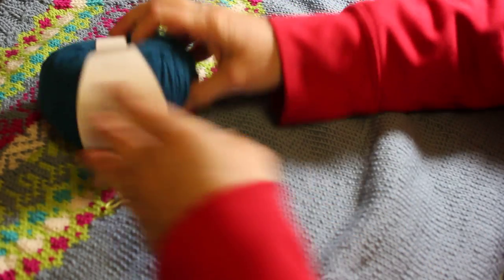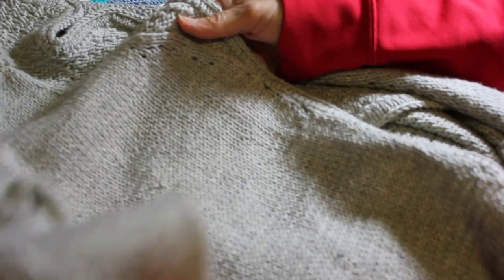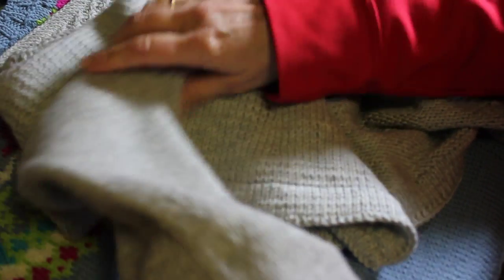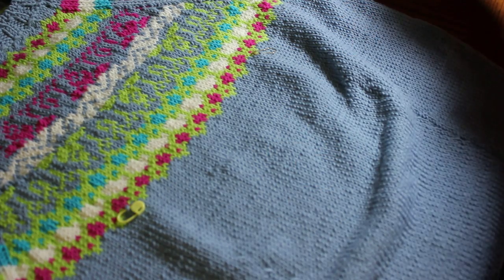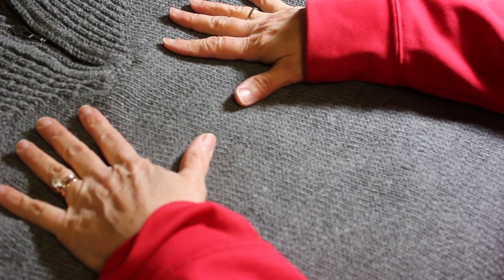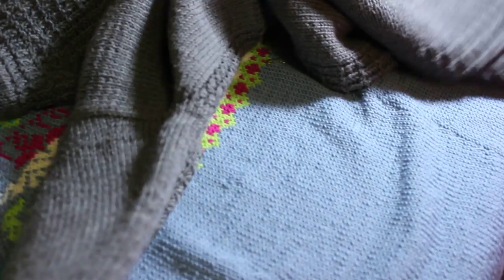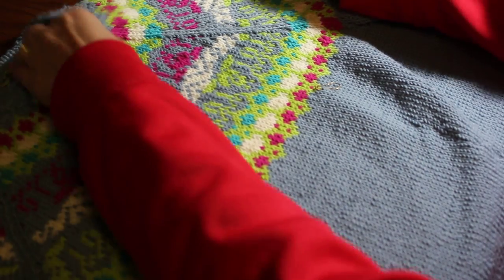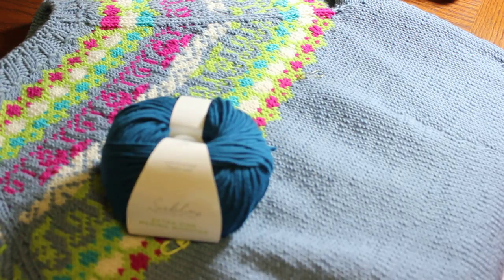Sublime Extra Fine Merino Worsted Yarn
Discuss the durability of Sublime Extra Fine Merino Worsted yarn, comparison of results with different gauge and techniques.